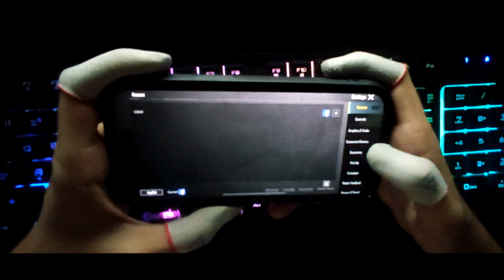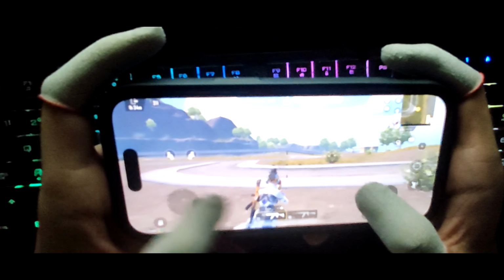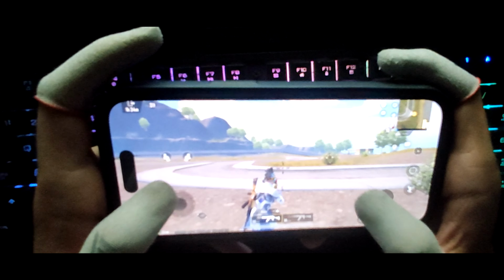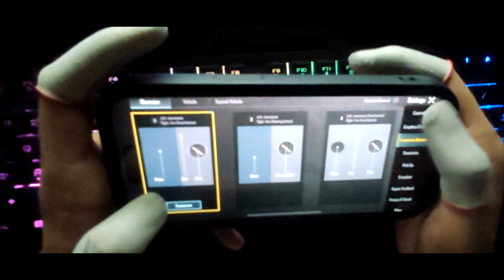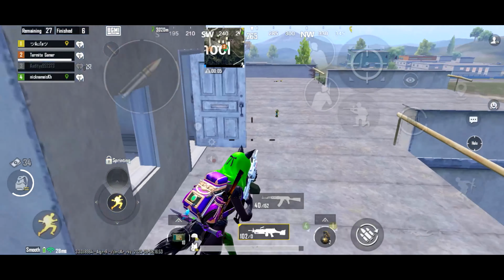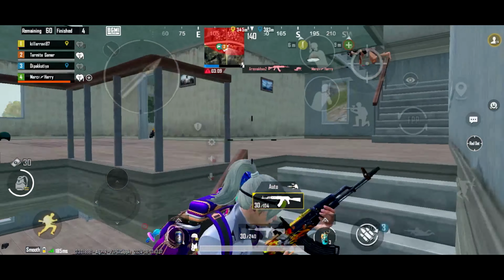BEST JOYSTICK SIZE & SPRINT SENSITIVITY SETTINGS FOR FAST MOVEMENTS & JIGGLE | BGMI TIPS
Best Joystick & Sprint Sensitivity Settings For Fast Movement  • JOYSTICK STUCK PROBLEM | BGMI TIPS

Game - BGMI
BGMI IGN - THE BOT 69
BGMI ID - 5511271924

what is the best size of joystick in bgmi,
bgmi gamepad settings,
best joystick size for bgmi iphone 13,
best joystick size for bgmi 2024,
bgmi 3.2 best joystick,
best joystick size for bgmi 3rd layout,
best joystick in pubg,
best joystick size for pubg,
pubg mobile sprint sensitivity for fast movement,
pubg mobile sprint sensitivity settings,
pubg mobile sprint sensitivity,
how to change sprint sensitivity in pubg mobile,
sensitivity for fast movement in pubg,
joystick fast movement in pubg sensitivity,
joystick fast movement in pubg settings,
fast movement in pubg mobile sensitivity,
pubg me fast movement sensitivity,
pubg fast movement settings,
pubg mobile movement fast setting,
pubg fast movement sensitivity